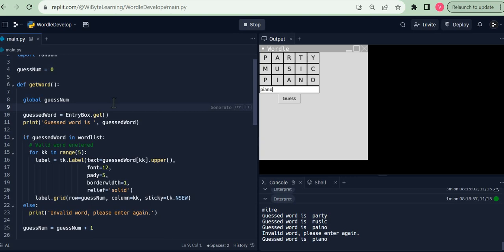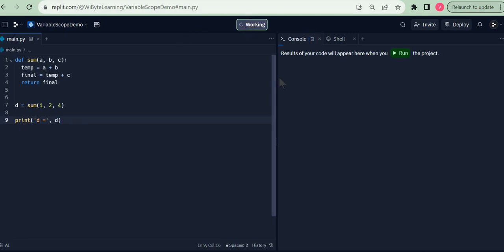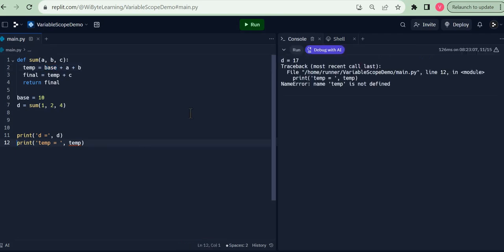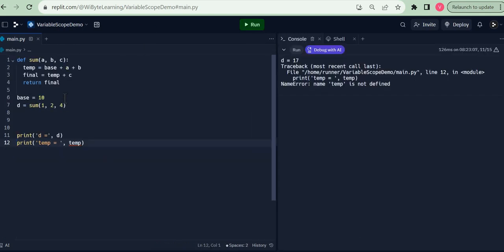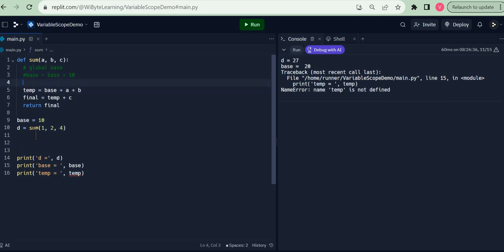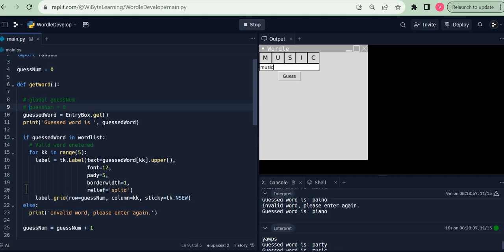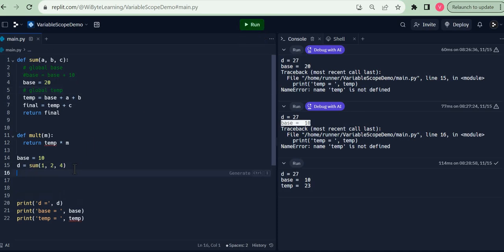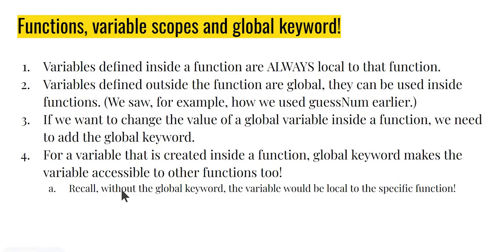8. Wordle Game : A closer look at variable scope and the global keyword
In this video we take a closer look at the global keyword and, in general, at the notion of variables inside and outside a function. We see how the global keyword allows us to change global variables inside a function. Also, it makes variables defined inside functions available to other functions too.

This is part of a series of videos that build Wordle game using Tkinter and Python. This is a part of the WiByte Python curriculum. Through this project we will go further with exploring Tkinter and learn more about the grid layout manager. We will also learn about reading data from files and get to use the global statement. In fact this project has an interesting programming logic, especially in the case where the guessed Word has repeated letters. All in all, this is a great activity for furthering the learning of Python!